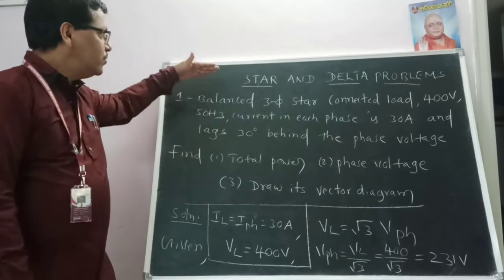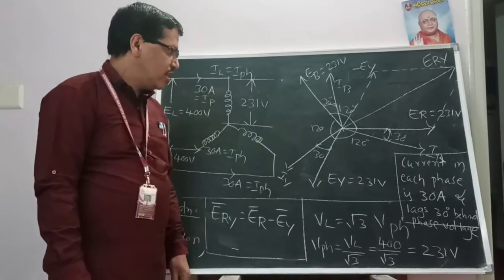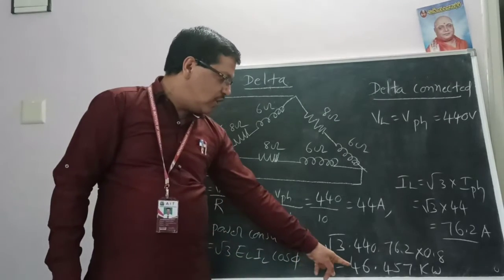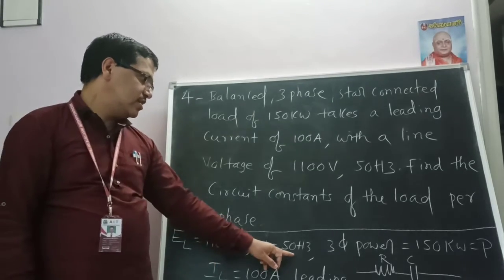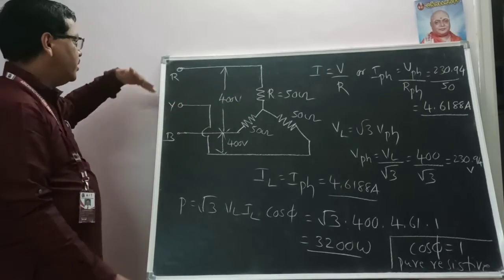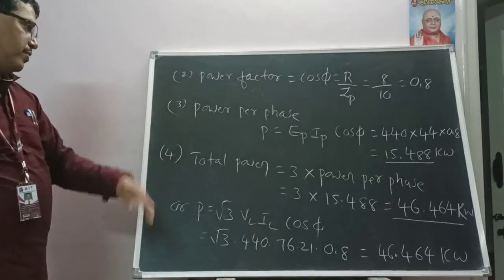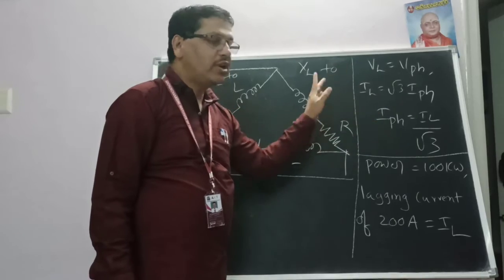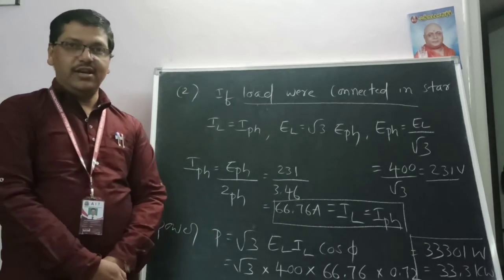BASIC ELECTRICAL ENGINEERING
Module 2,Basic Electrical Engineering,18ELE23,Star & Delta problems